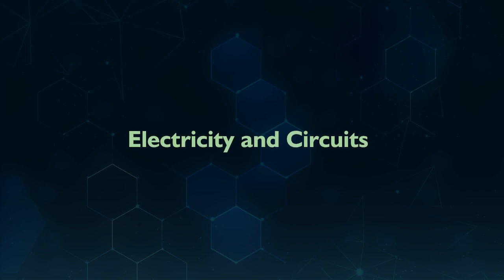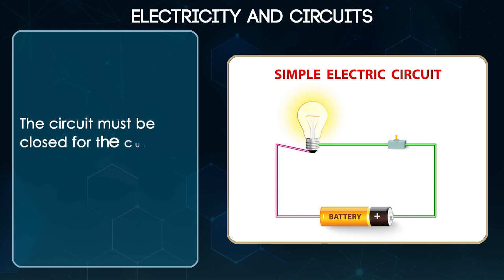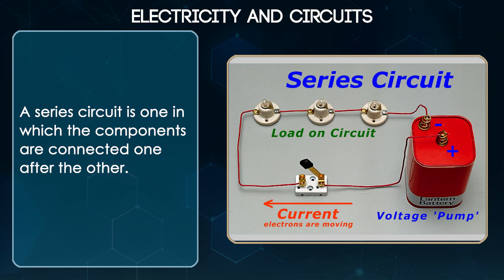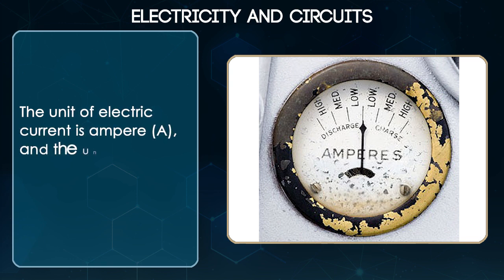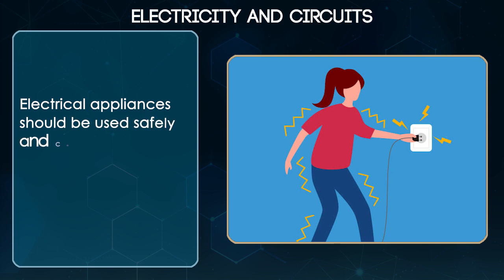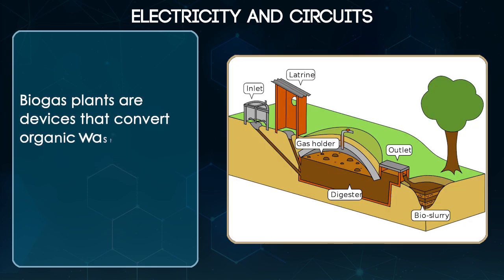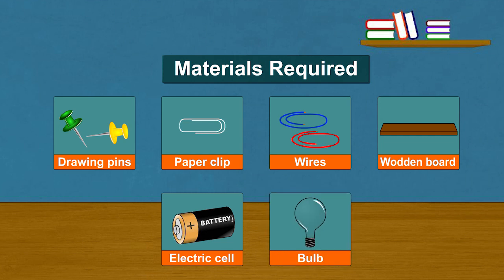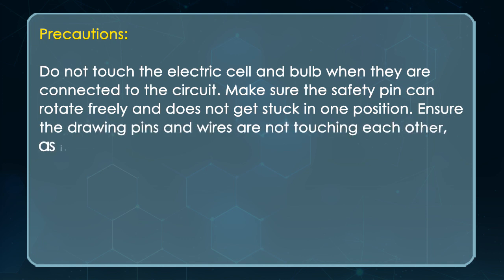6 AP Science Chapter 9